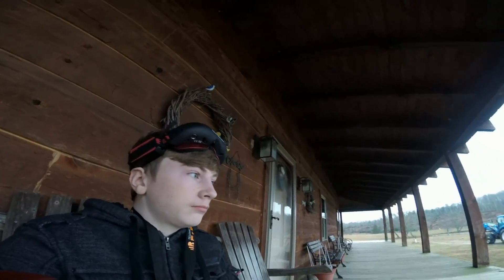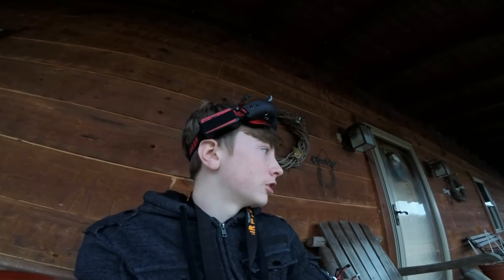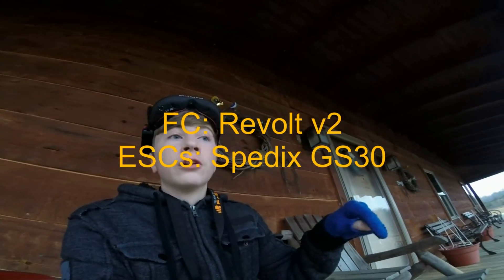Betaflight 3.3 Prototype Kalman Filter Test - OMG SO SMOOTH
DESCRIPTION

Recently, Kaylin (probably butchered that name lol) from Raceflight recently left RF and made his own fork of Betaflight that implemented the Kalman filter which I'm guessing was in RF as well. It allows 32kHz gyro sync to be ran without any weird problems. The results are great, smooth flights, great stick feel, just all around good! Go flash this to your fc right now!

~Paste these into the cli, found on RCGroups~

set cpu_overclock = ON
feature AIRMODE
feature ANTI_GRAVITY
feature DYNAMIC_FILTER
set gyro_notch1_hz = 0
set gyro_notch2_hz = 0
set gyro_kalman_enable = 1
set gyro_kalman_q = 300
set gyro_kalman_r = 80
set moron_threshold = 128
set gyro_use_32khz = ON
set acc_hardware = NONE
set baro_hardware = NONE
set use_unsynced_pwm = ON
set motor_pwm_rate = 32000
set pid_process_denom = 2
set debug_mode = FFT
set dterm_lowpass_type = PT1
set dterm_lowpass = 80
set dterm_notch_hz = 0
save

~PIDs from RCGroups if you want to use them
save

~KWAD #1~
-FRAME- Armattan Chameleon
-MOTORS- BrotherHobby Returner R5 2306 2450kv
-ESCS- Spedix GS30A HV (DShot1200)
-PROPS- Dal T5040C
-PDB- Matek HubOSD
-FLIGHT CONTROLLER- Raceflight Revolt V2 (Betaflight 3.3, KALMAN FILTERS ARE DANK)
-CAPS- 1x Panasonic FM 1000uF 25V Cap
-RECEIVER- FrSky X4R S-Bus
-FPV CAM- Foxeer HS1177 V2 (2.5mm lens, ~30 Degrees)
-VTX- TBS Unify Pro V2 800mW
-ANTENNA- Foxeer Pagoda
-BATTERY- CNHL G+ 1300mAh 70C 4S

~TINY WHOOP~
-FRAME- BetaFPV 65s
-MOTORS- BetaFPV 7x16mm 17500kV
-PROPS- BetaFPV Triblades
-FLIGHT CONTROLLER- BetaFPV F3 EVO V1.1
-VTX/CAM- VM275T, modded mine with an old frsky receiver antenna
-BATTERY- BetaFPV 230mAh HV

~GROUND EQUIPMENT~
-RADIO- FrSky Taranis Q X7
-GOGGLES- Fatshark Attitude V4 (Lumenier Pagoda 2)

~CAMERA GEAR~
-KWAD HD CAM- GoPro Hero 5 Session (2.7k 30fps)
-GROUND CAM- Samsung Galaxy S7 :)

~MISC~
-CHARGER- Evpeak C4
-SOLDERING IRON- Yihua 939D
-TOOLS- HDT RC Tool Set 10pcs
-BATTERY CHECKER- Tenergy 5-in-1 Cell Meter